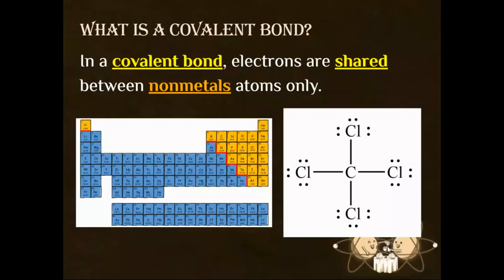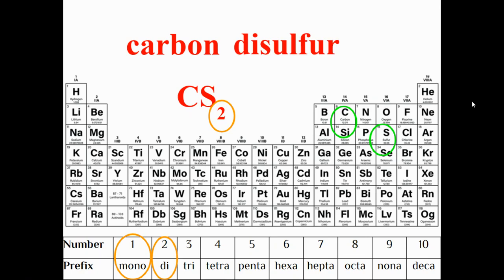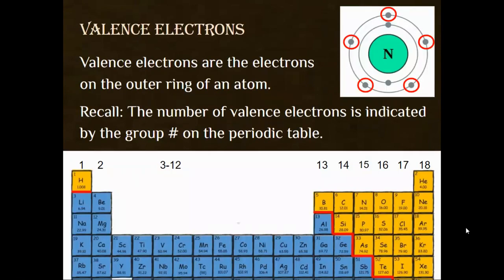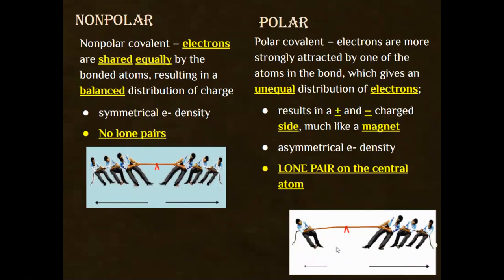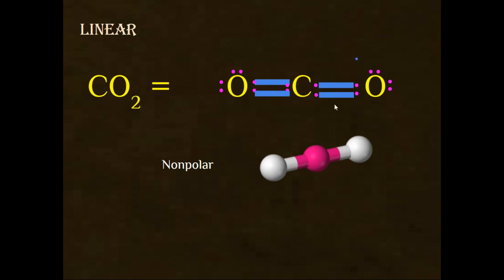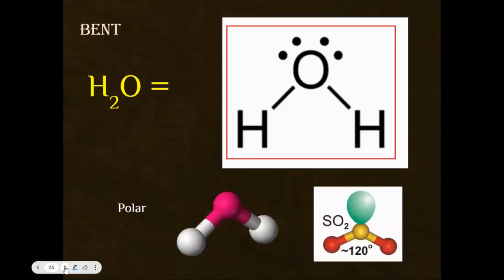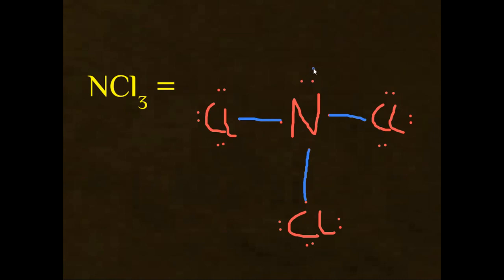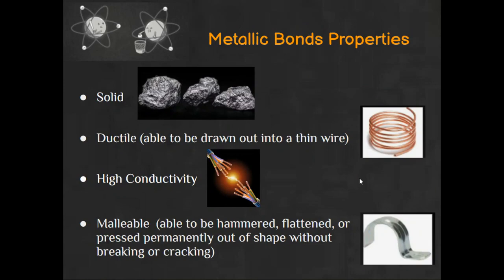6 Covalent and Metallic Bonds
Covalent  and Metallic Bonds